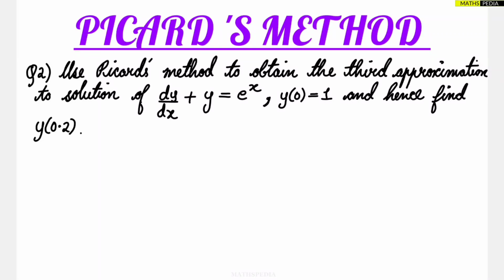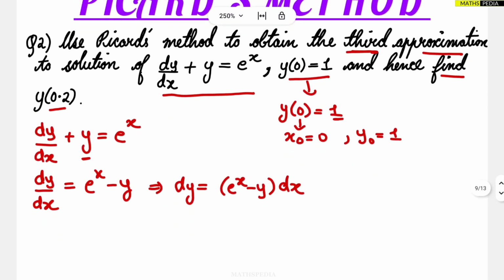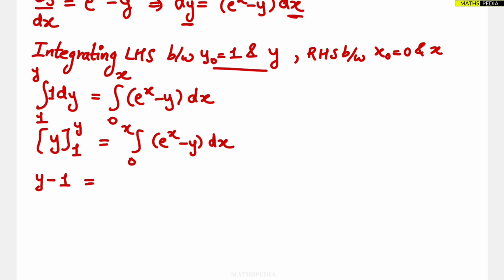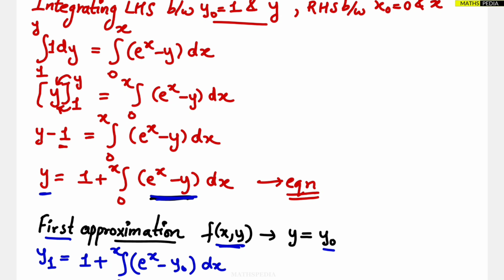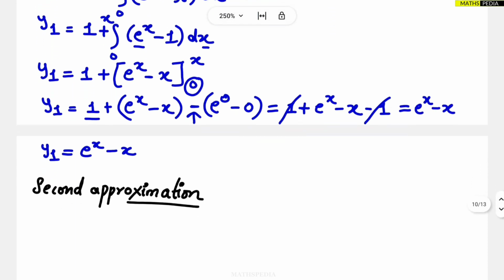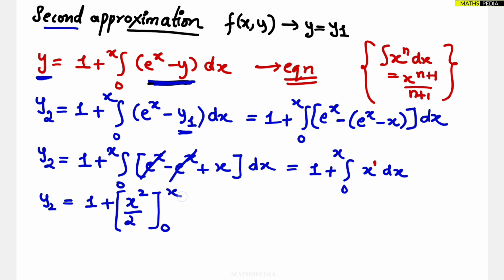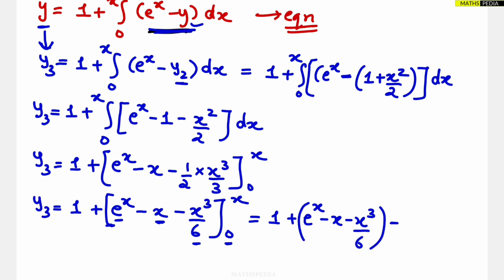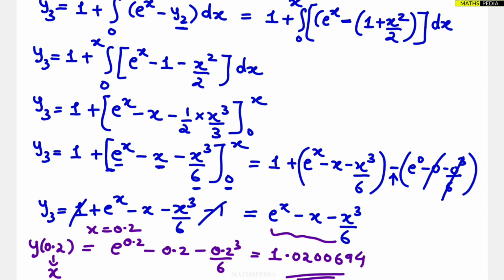Picard's Method | Approximation | Concept Explained | Examples Solved-2 | Mathspedia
Welcome guys ✌
For any queries DM 👇